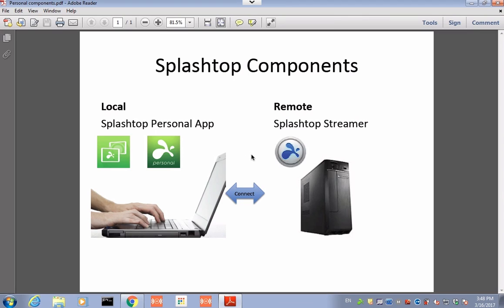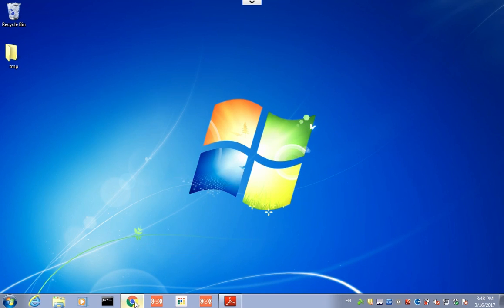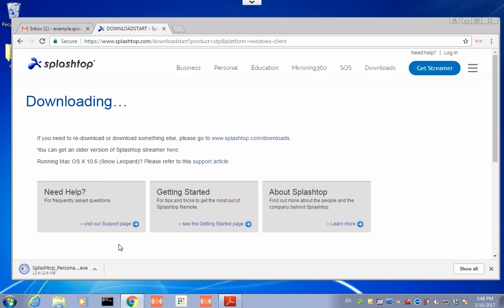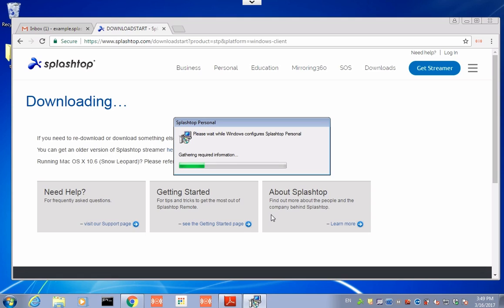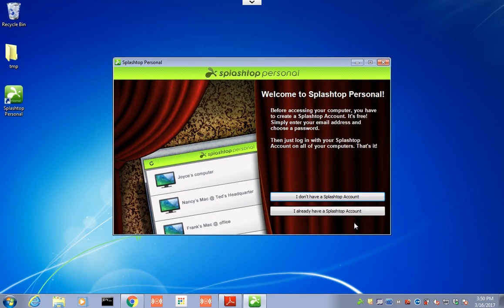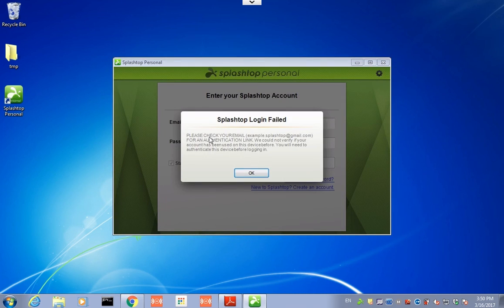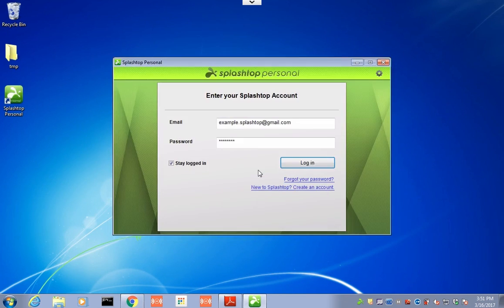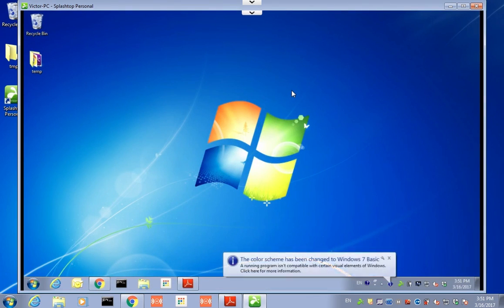Splashtop Personal App setup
Step by step instructions to install and connect with Splashtop Personal app. Get Splashtop Personal apps for all platforms